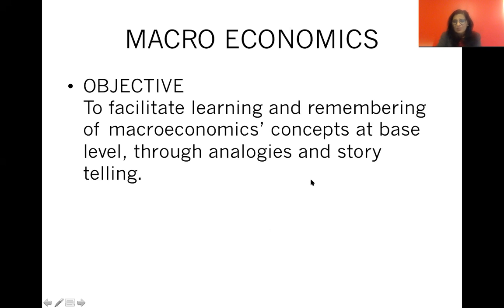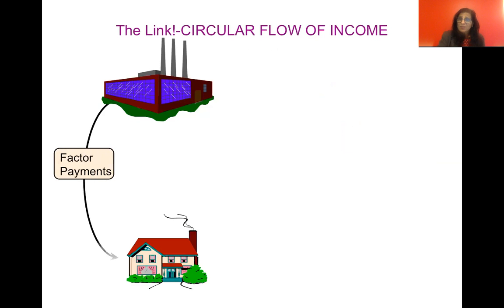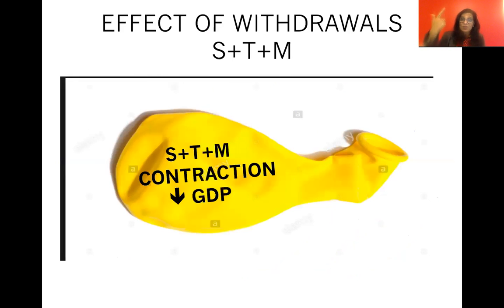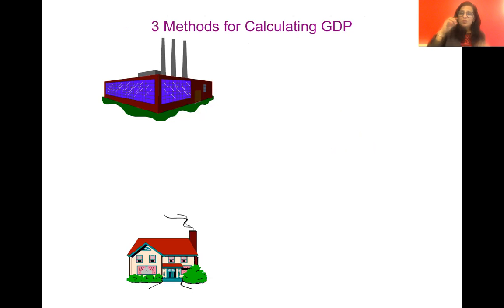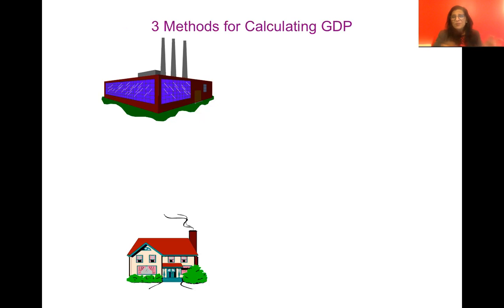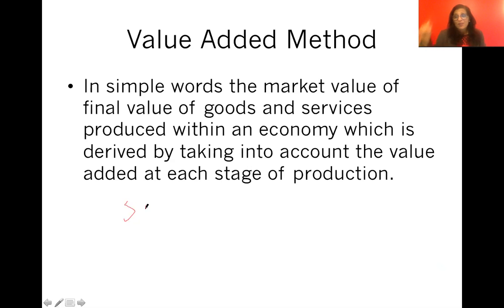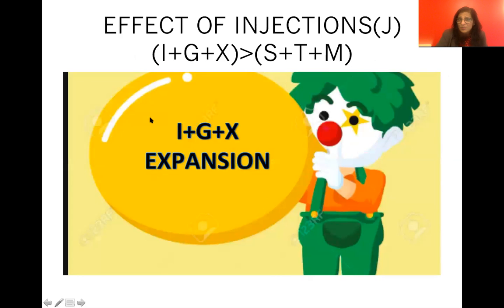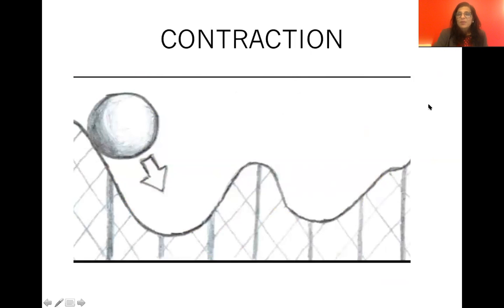Macroeconomics Basics-1 Circular flow GDP and Business Cycles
The objective in this video is to enable memorising of complex concepts easily.